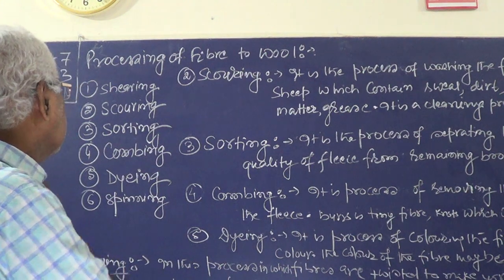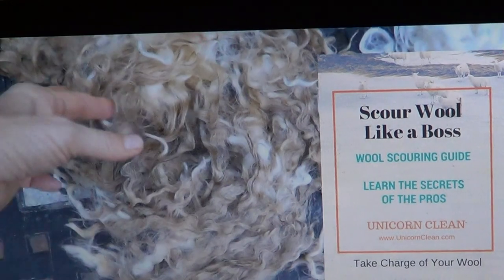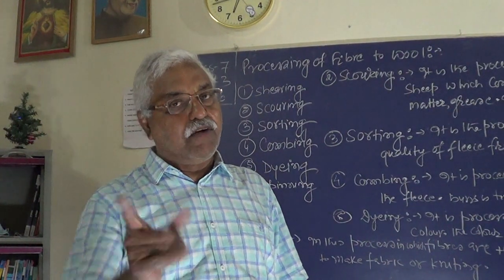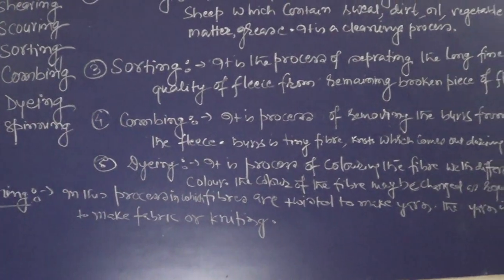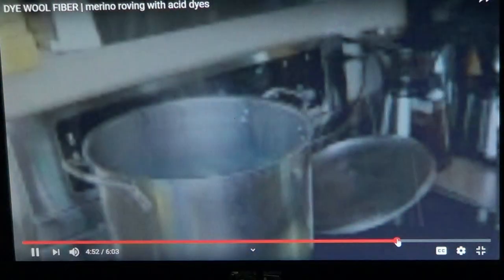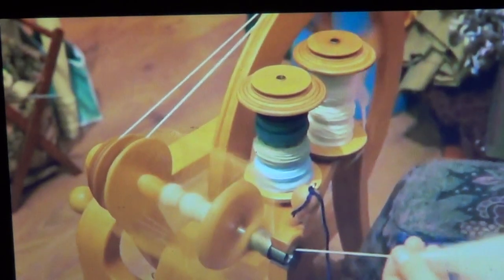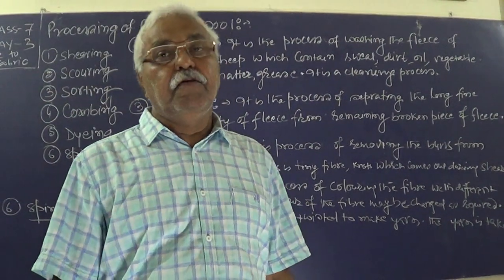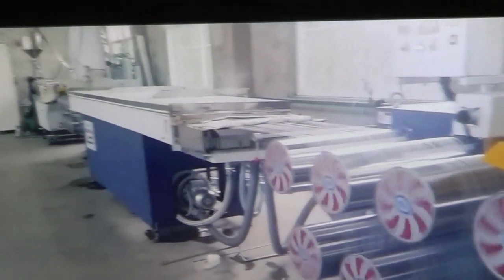FIBRE TO FABRIC CLASS 7 LECTURE 3